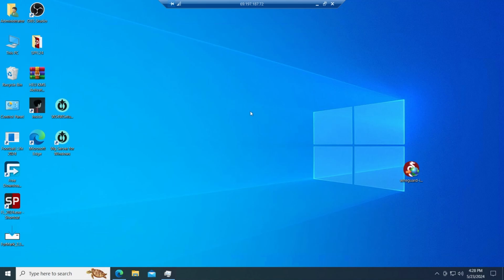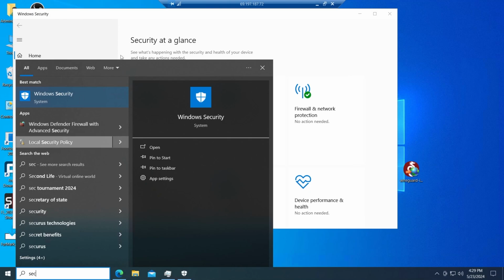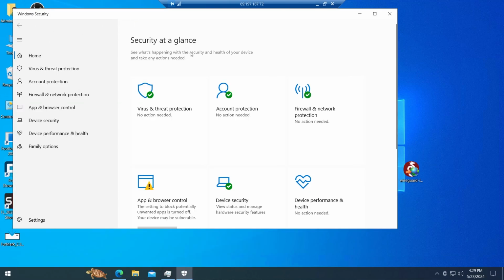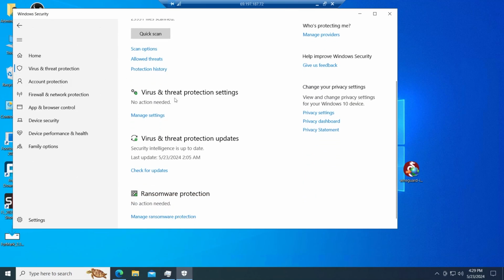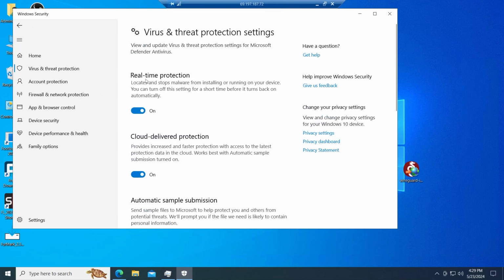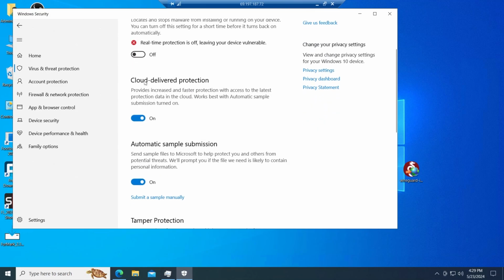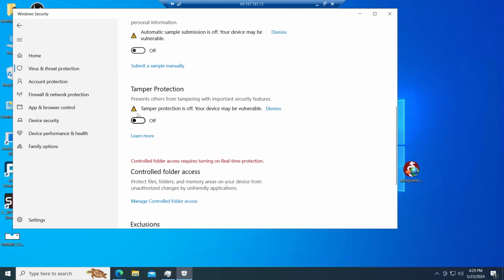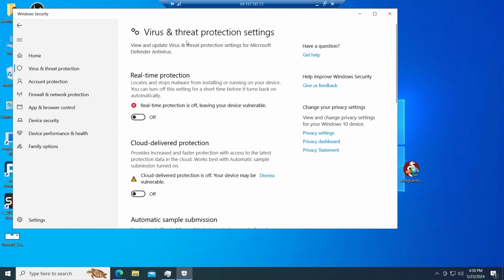Windows Defender: Pause for Installation (Safe Disabling & Re-Enabling)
Installing software? Windows Defender might block it!  This video shows you the SAFE way to TEMPORARILY disable Windows Defender and re-enable it afterwards. Learn best practices to minimize security risks!